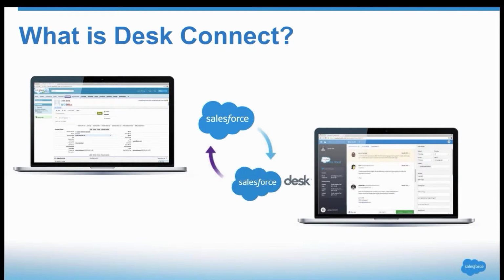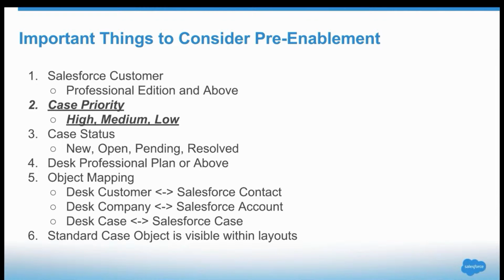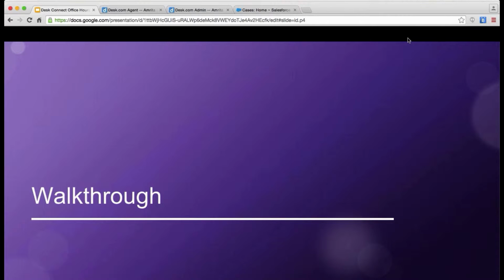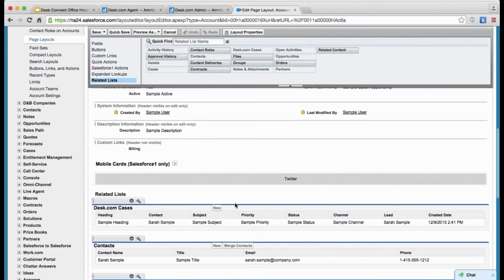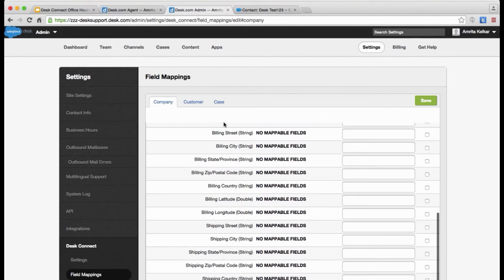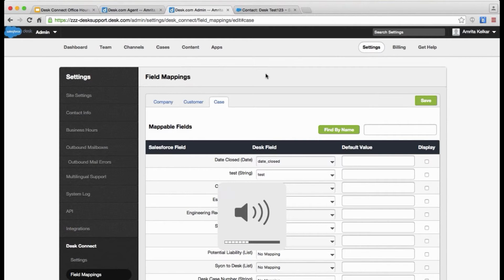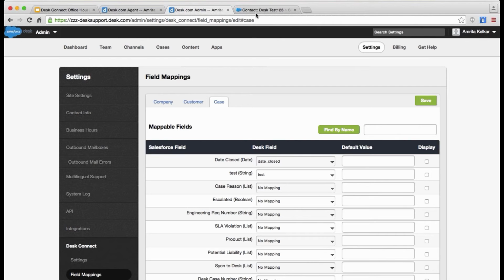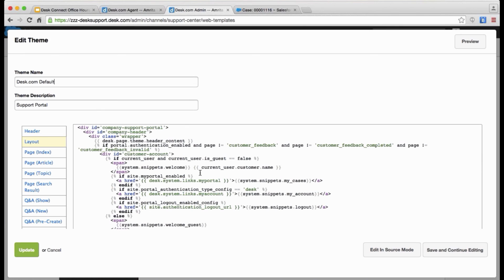Desk Connect Office Hours 12-9-15